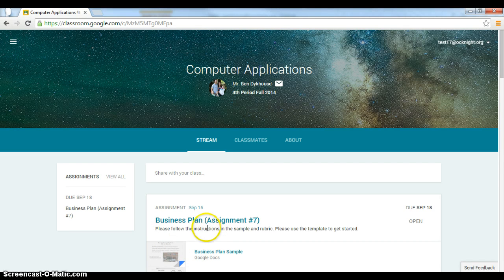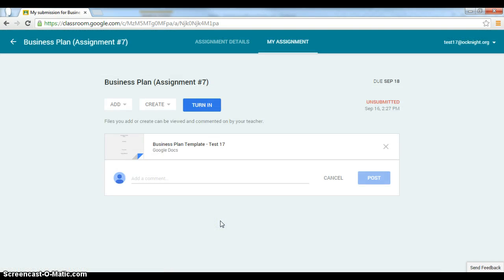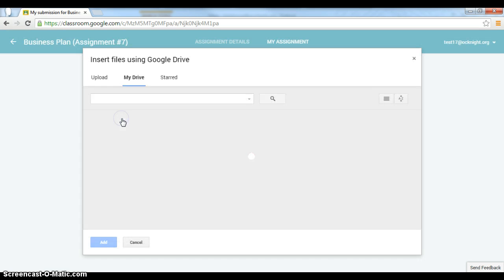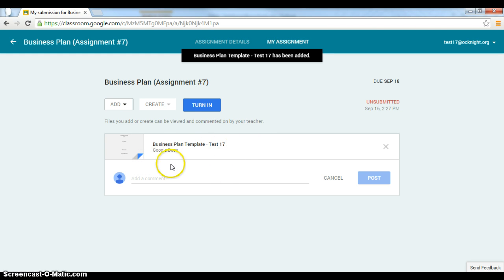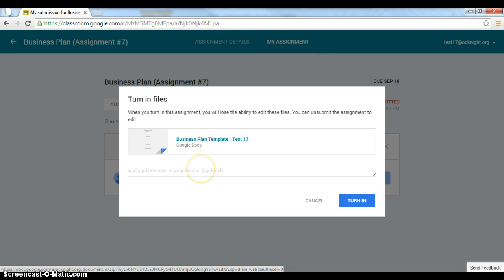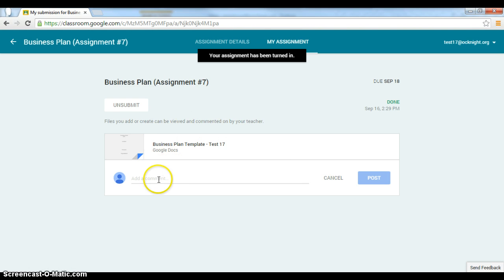Turning in a document from Google Drive to Google Classroom